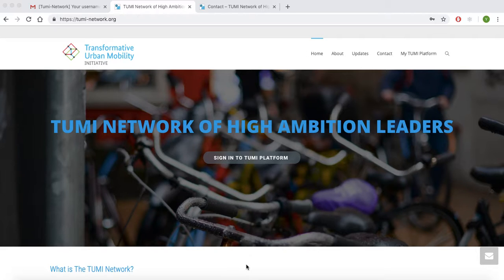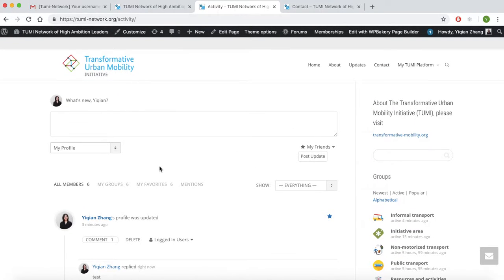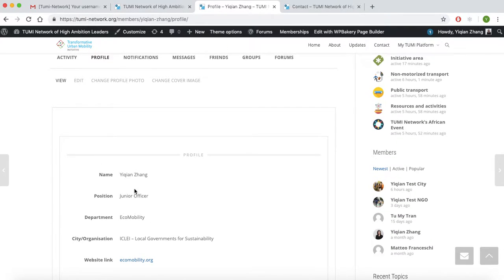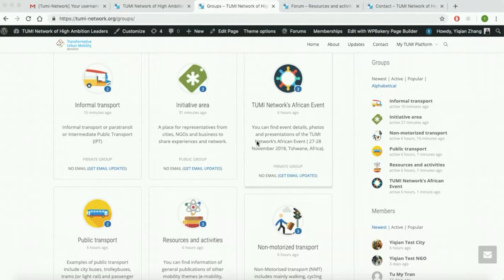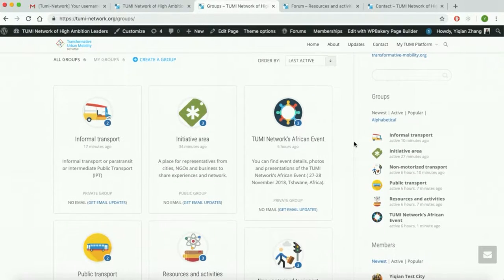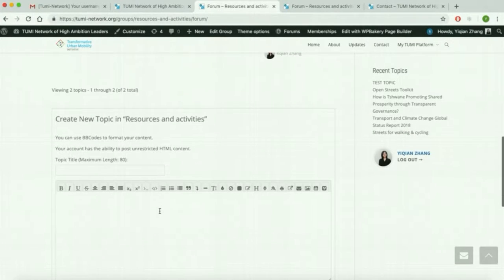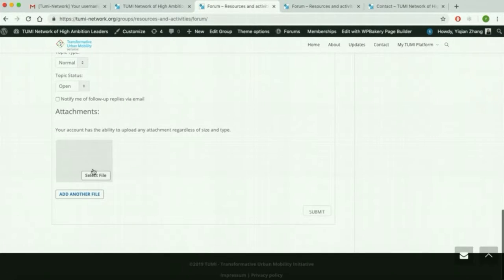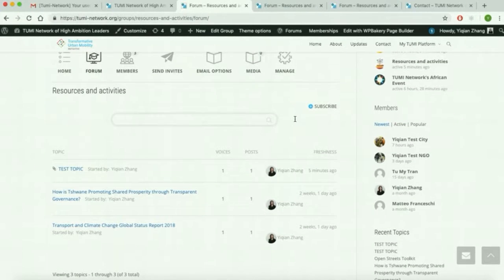TUMI Network of High Ambition Leaders platform tutorial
Please see below detailed steps:
Step 1 Intro & Login 00:00 - 01:14
Step 2 My TUMI Platform 01:15 - 03:19
Step 3 Edit My Profile 03:20 - 05:04
Step 4 Find My Groups & Step 5 See Group Activities 05:05 - 07:39
Step 6 Group Media Files: Photos & Videos 07:40 - 08:27
Step 7 Find Forums & Step 8 Create New Topics 08:28 - 13:11